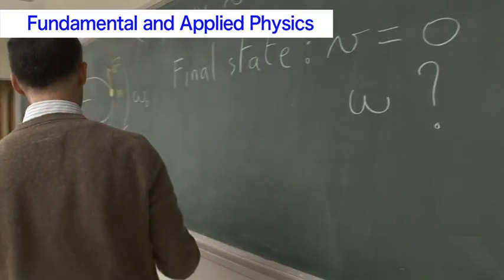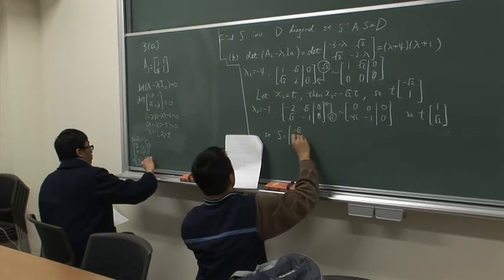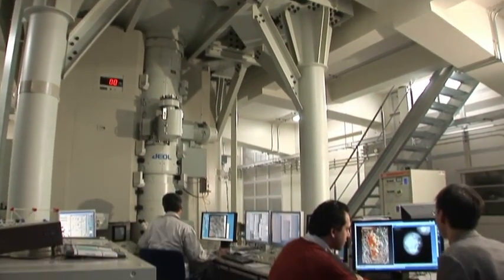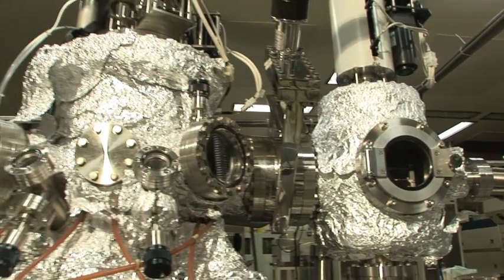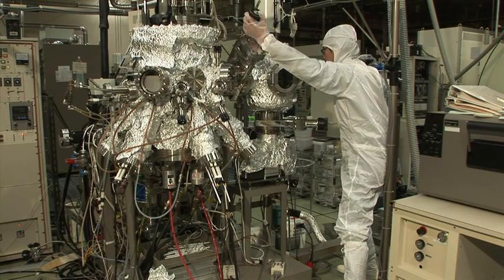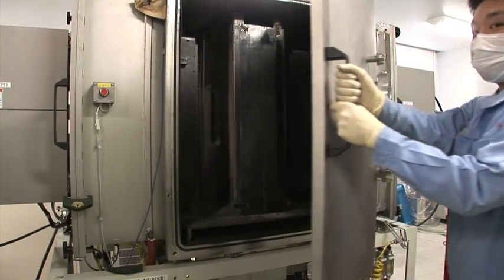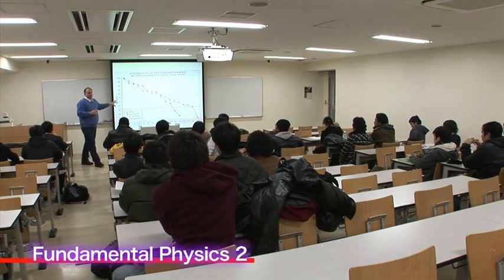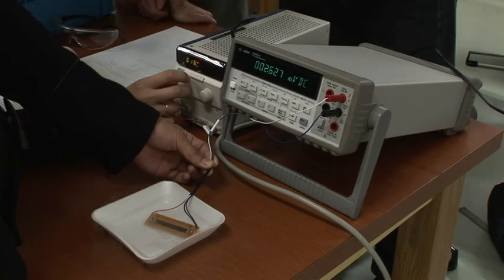Fundamental and Applied Physics - 物理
Fundamental and Applied Physics

School of Science: Physics
School of Engineering: Physical Science and Engineering